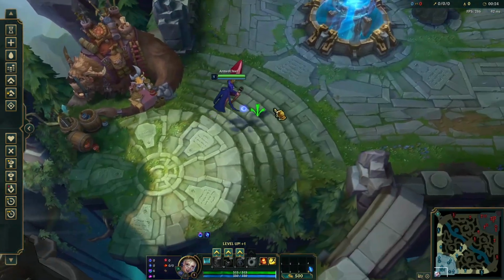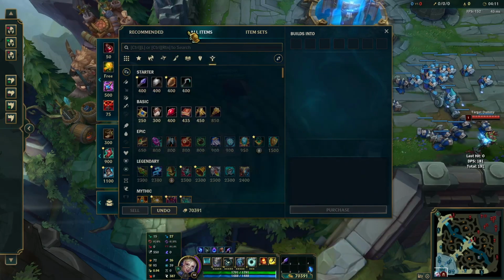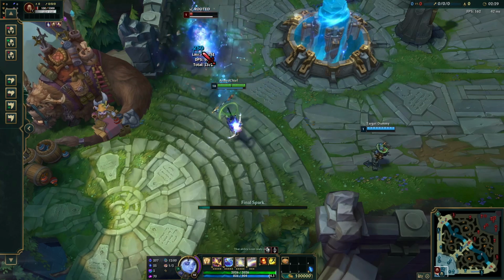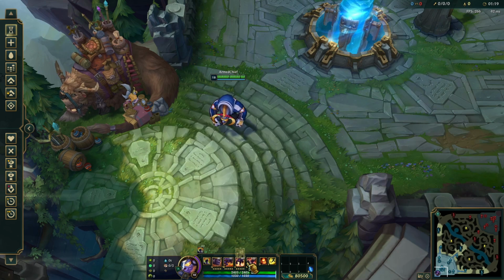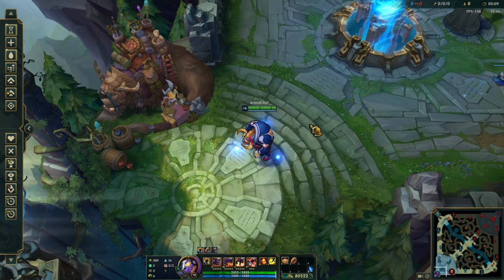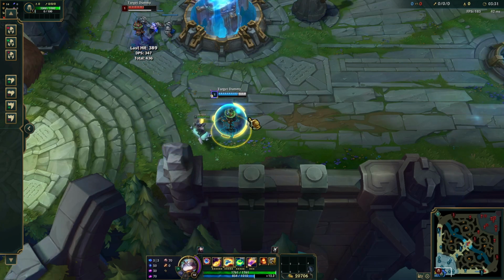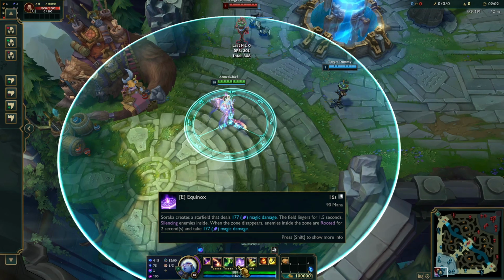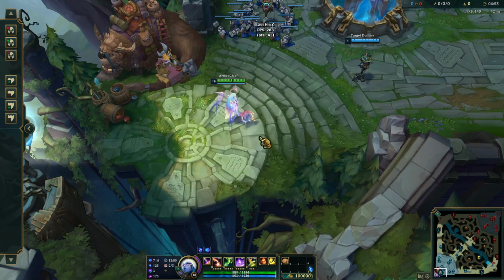League of Legends Support Champions for Beginners - The 5 EASIEST Champs!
League of Legends Support Champions for Beginners
hi all you noobs! if you like support then i'm sure you'll enjoy my top 5 picks for you as a newcomer ;) have fun!
EXPAND FOR GOODIES

TIMESTAMPS:
0:00 Start
1:16 Janna (Runes, Item Builds, Ability Order)
6:58 Lux (Runes, Item Builds, Ability Order)
11:18 Alistar (Runes, Item Builds, Ability Order)
16:50 Top Pick #1
22:59 Top Pick #2

Thanks again guys for watching this video! It means a lot to me if you leave a "LIKE" and leave some feedback to tell me what you think of my videos. Every opinion counts :D. See you all with the next video!